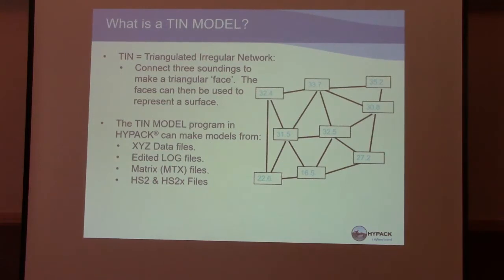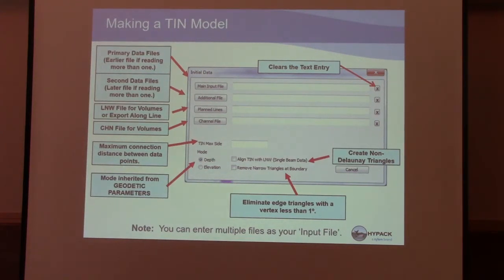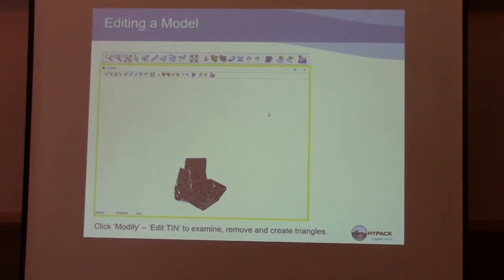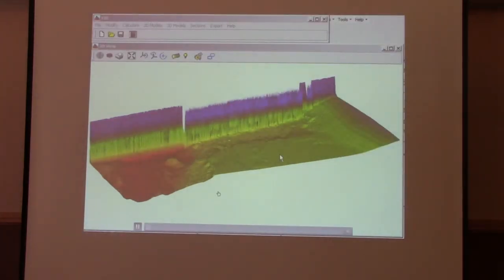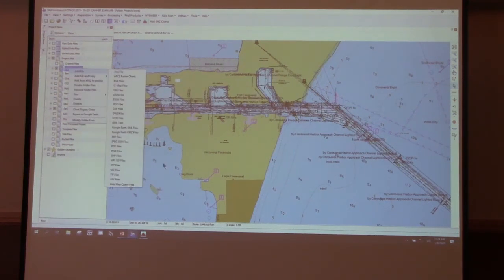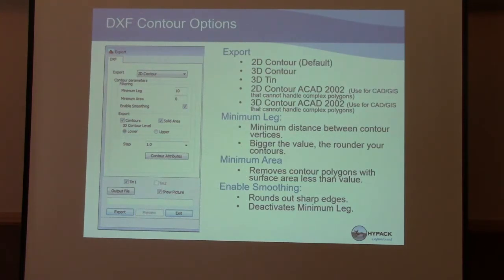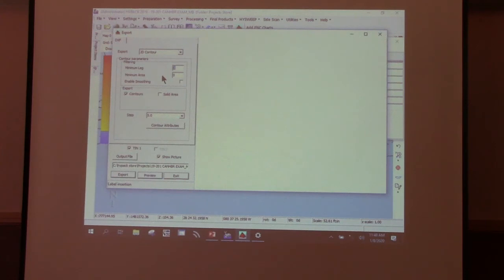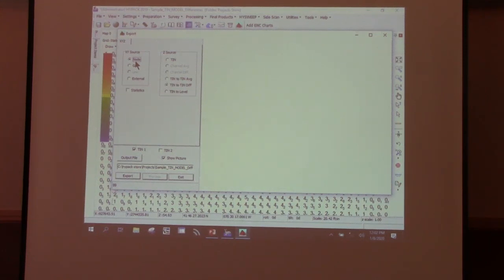HYPACK 2020: Tin Model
HYPACK Tech Support Manager demonstrates how to use HYPACK's Tin Model program.